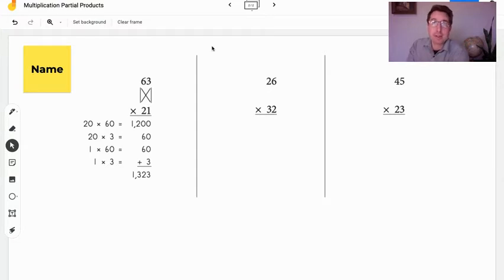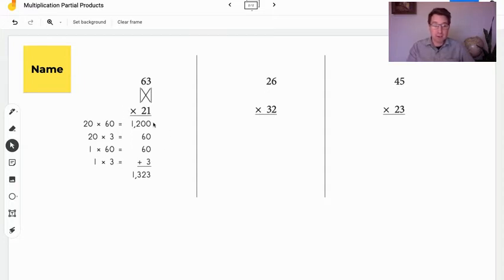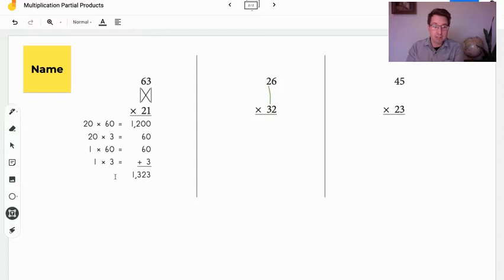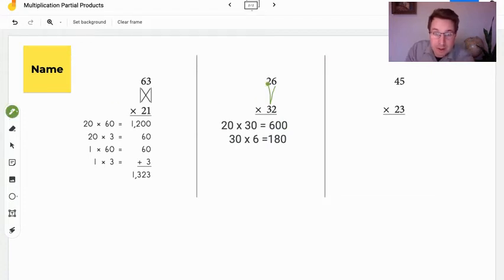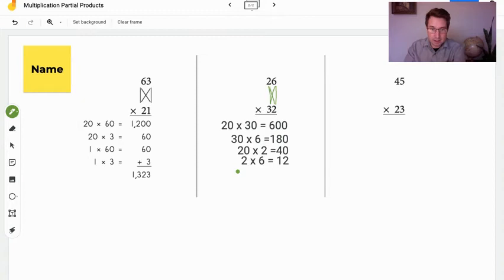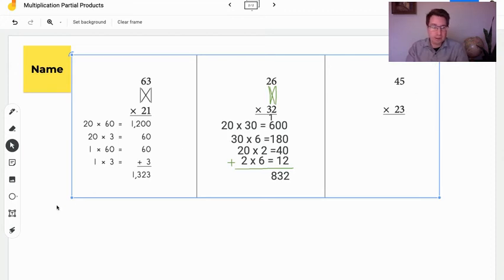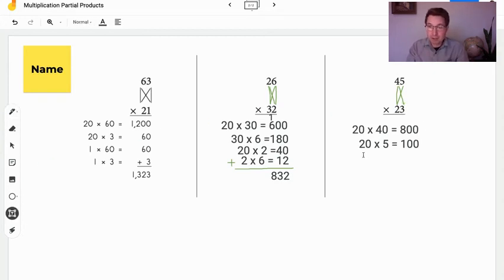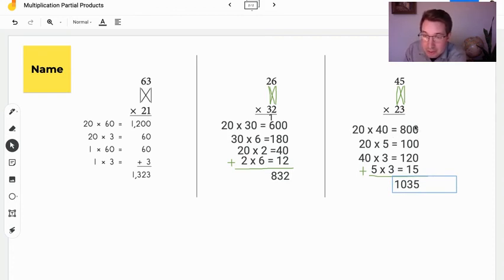Multiplication Partial Products